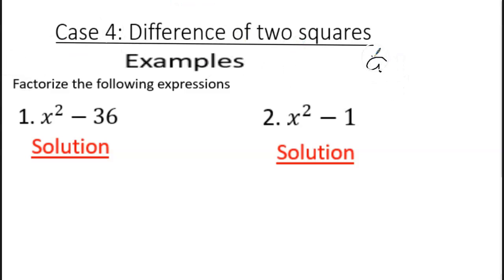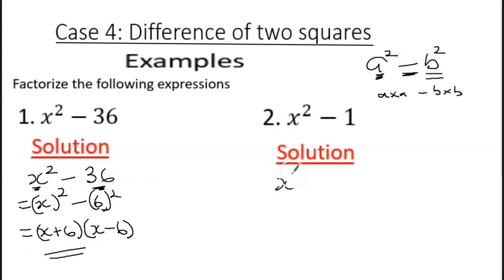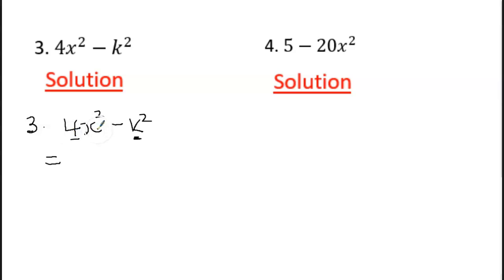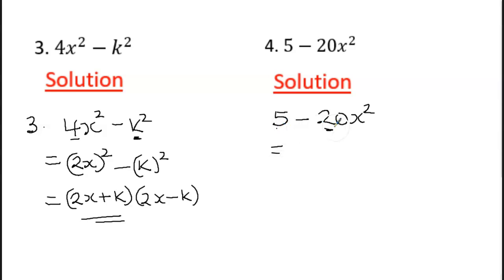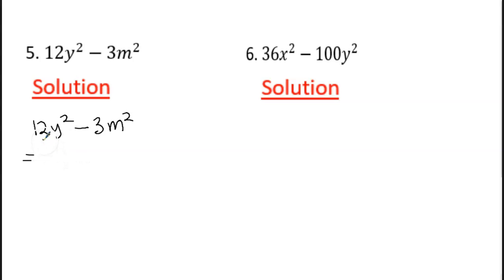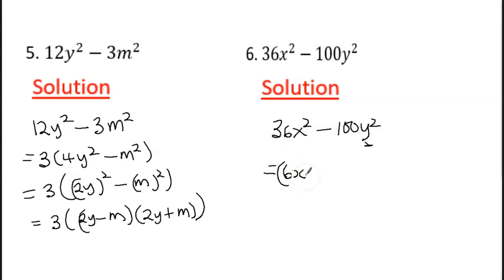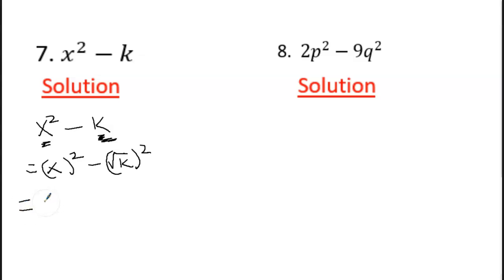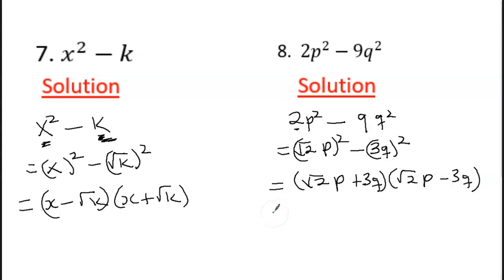Building block 2|Algebraic expression||Factorization||| Difference of two squares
Basic concepts - Giving you the needed foundation